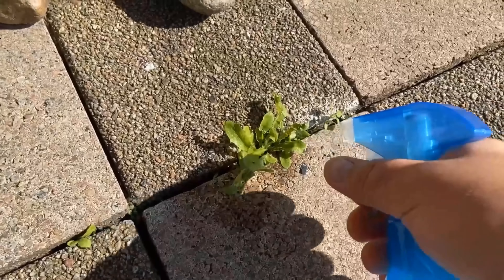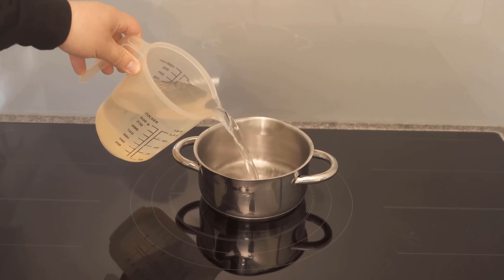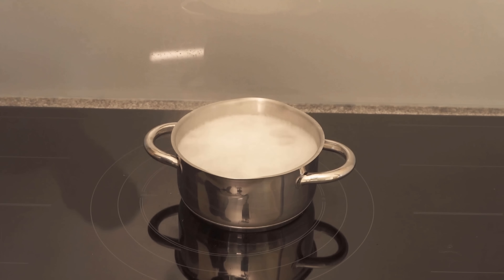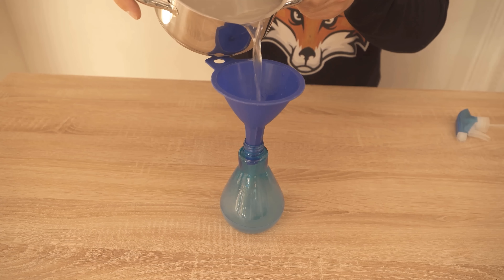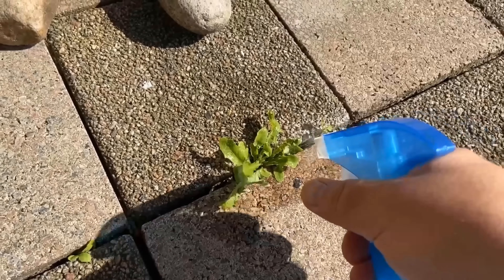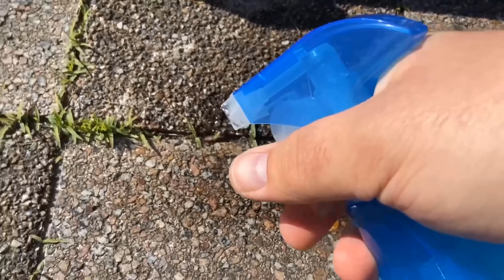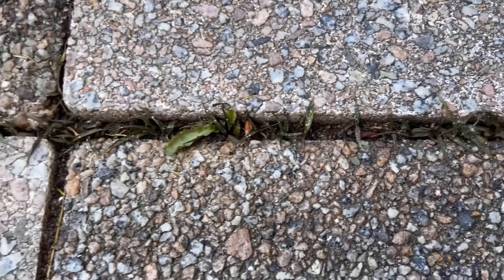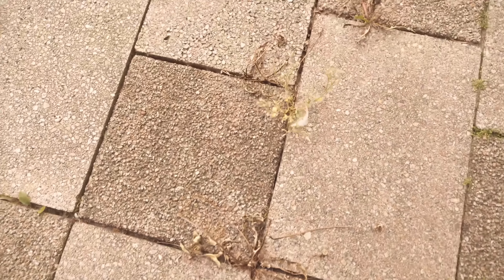I sprayed the Weeds with THIS and was AMAZED by the Result 💥 (SUPER easy) 🤯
Do you want to remove weeds? - Here I show you how it works!

Do you have a lot of weeds between your stone joints and want to remove them quickly and easily? Then I'll show you a home remedy for just that, with which it works wonderfully.

For this we need baking soda. We add 2 tablespoons of baking soda to a liter of water. If you need a larger amount of the weed killer, you can of course simply adjust the amount! Both together we should now boil on the stove.

This is because when we mix water with baking soda, it splits into sodium and hydrogen carbonate. Hydrogen carbonate is a base and the weed is sensitive to the basic powder. The crystalline substance settles in the pores of the plant and clogs them.

But first the mixture should cool down once. Then you can use the homemade weed killer. Spray your weeds with it now and wait a while. After a few days you can see that the weeds wither. If it doesn't work right away, you just have to repeat the process.

Try the whole thing also with you necessarily once!